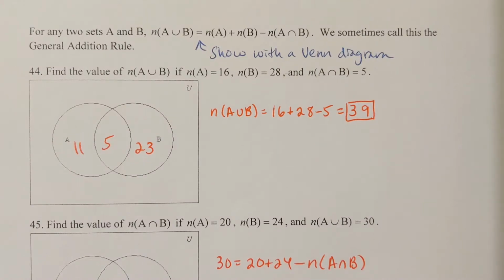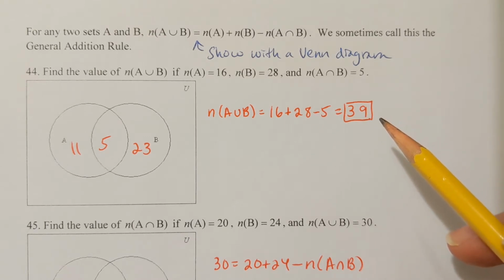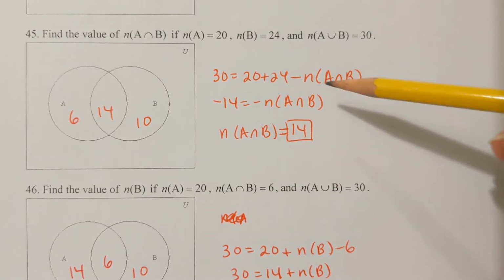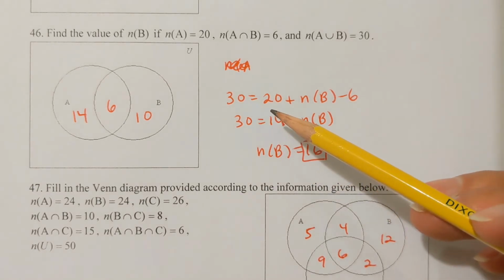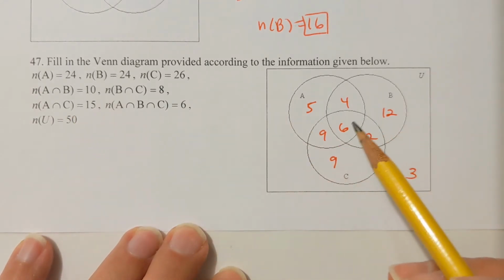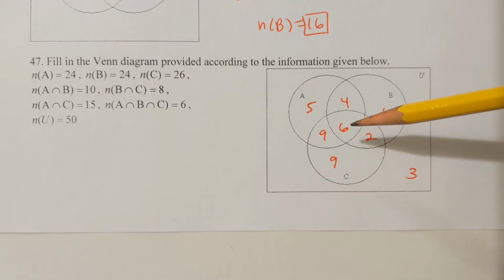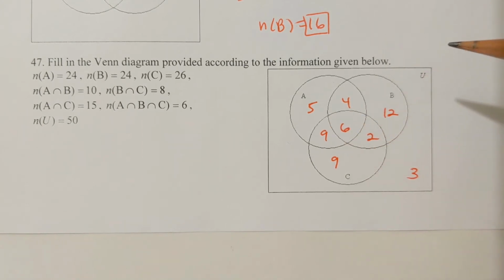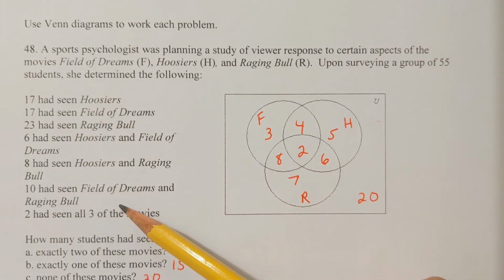Spielman 110 notes video #015